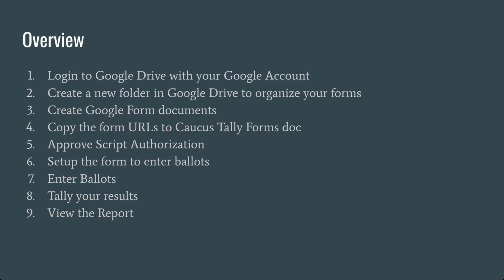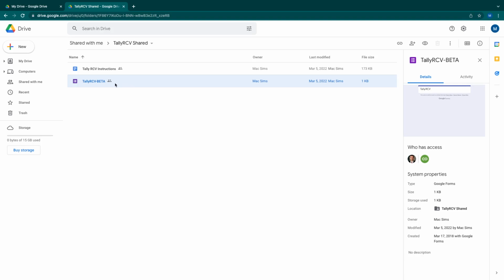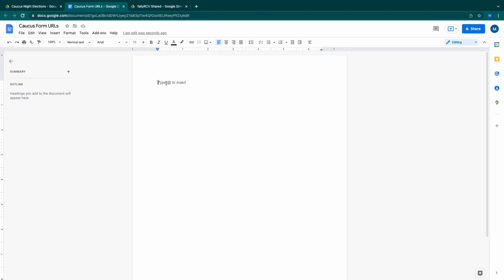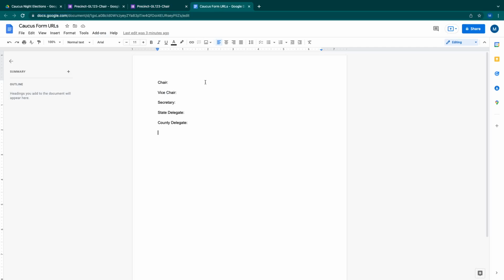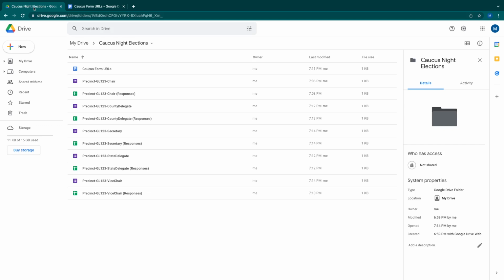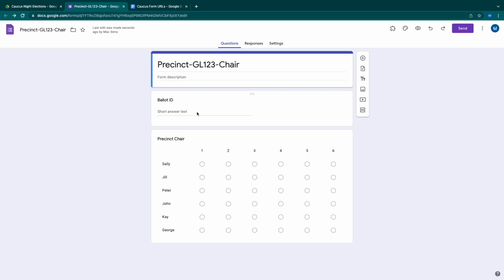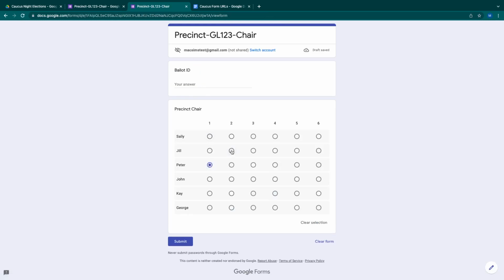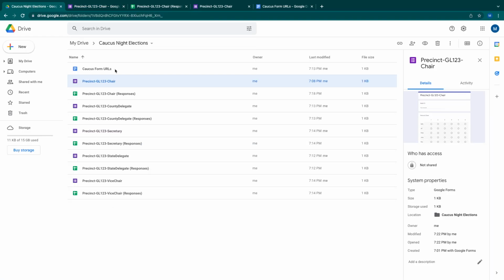TallyRCV Walkthrough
A walkthrough of the TallyRCV software.